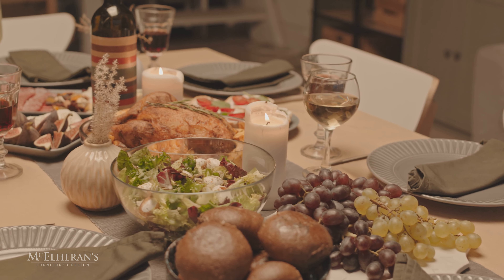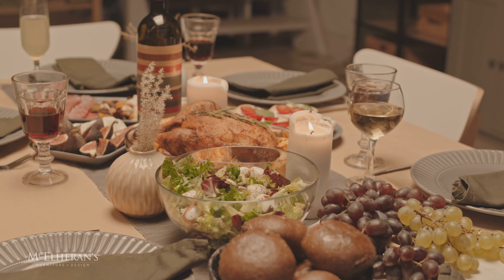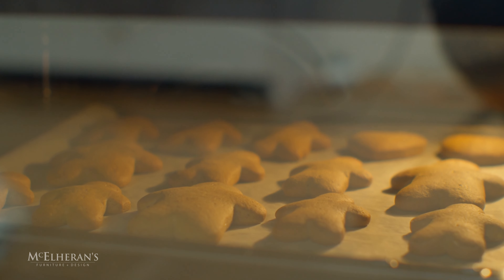Popular Christmas Décor Trends for The Holidays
Kirsti Acuna, a design guide at McElheran's Furniture + Design, shares with us popular Christmas décor trends for the holidays.

Kirsti Acuna is Design Guide at McElheran's Furniture + Design

McElheran’s is a happy place, but when the laughter cranks up a notch, you know Kirsti is near. Her extensive background in design is a benefit to McElheran’s at both a client and store level. She loves to hear what a customer is dreaming of, then find perfect pieces to make it a reality. When choosing product lines, Kirsti has a keen eye and helps keep our showroom styled for inspiration. Kirsti’s zest for life is fueled by her family and a sense of adventure. That enthusiasm bubbles over into her work as a Design Guide and client relationships - and it is contagious!